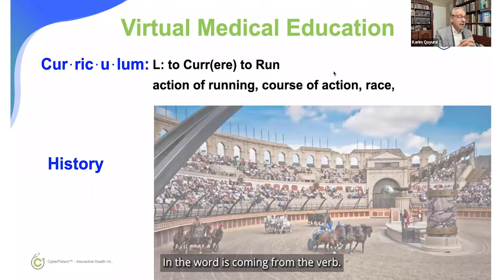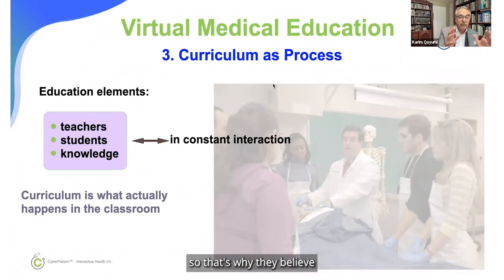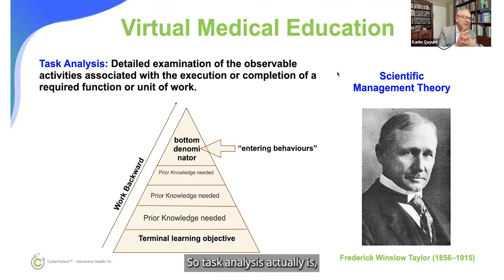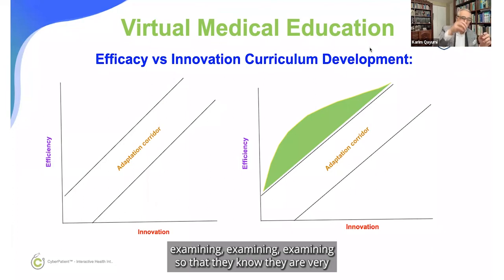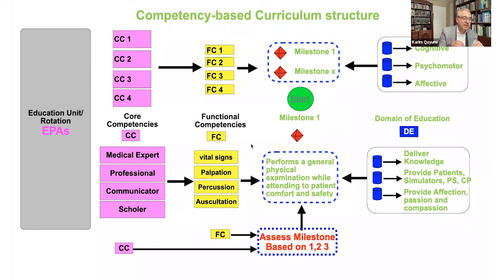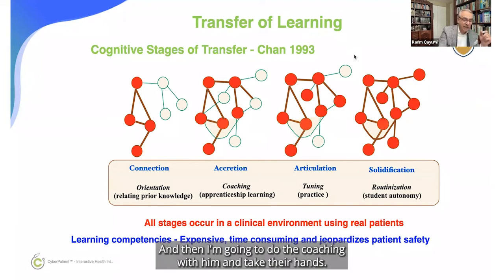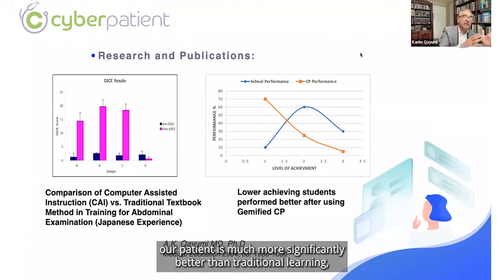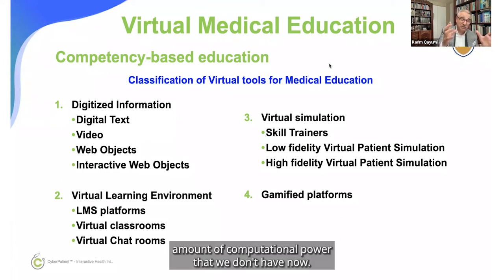Effective Strategies to Implement Virtual Learning in Medical Education Curricula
CyberPatients Dr. Karim Qayumi and Dr. Shahriar Hosseinzadeh, in collaboration with al Sadiq International Virtual University, Effective Strategies to Implement Virtual Learning in Medical Education Curricula. This webinar covers:
- Understanding the visibility of virtual medical education
- Identifying effective strategies to implement virtual education into curricula for effective course delivery.
- The importance of instructional design in developing online learning.
-  Tools and technologies available to help advance virtual medical education.